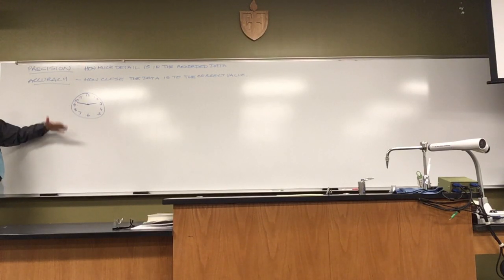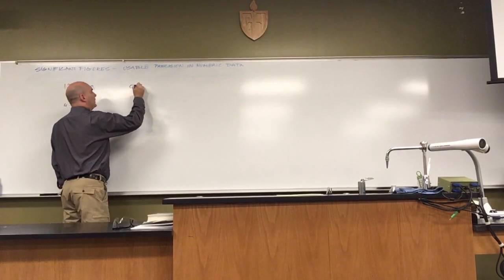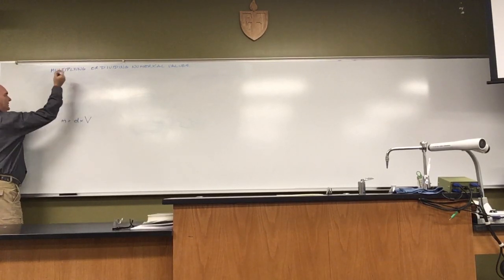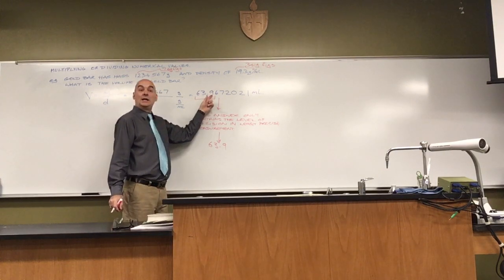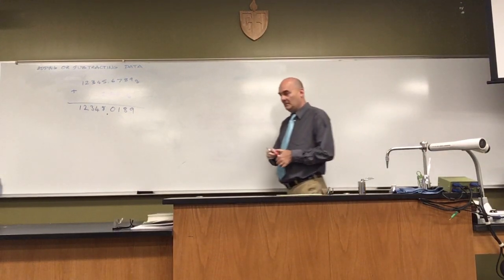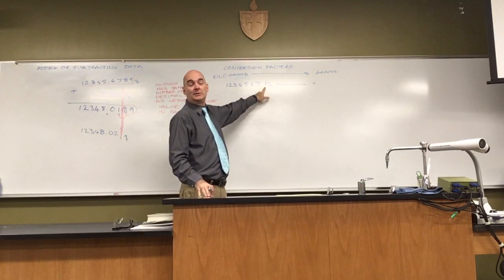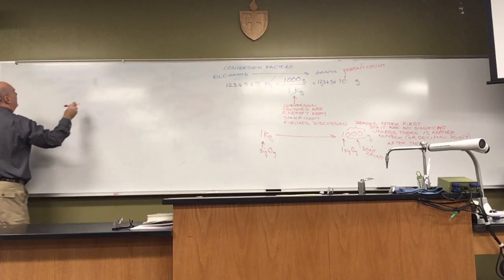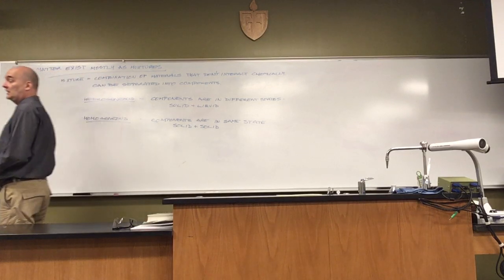CHE 1341: 4. Significant figures, dimensional analysis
Significant figures, dimensional analysis